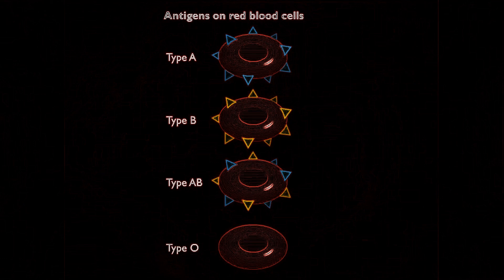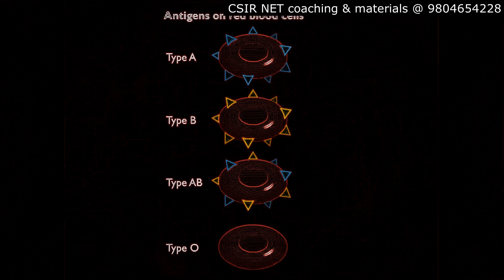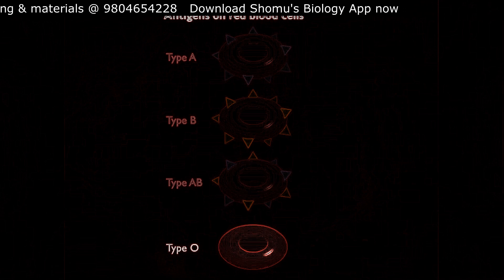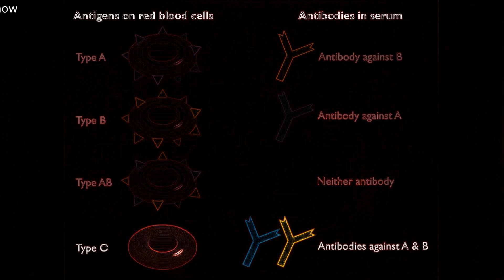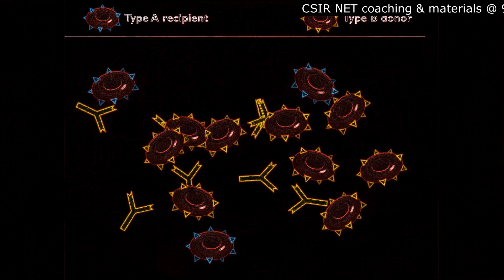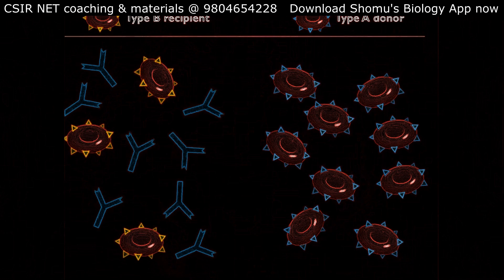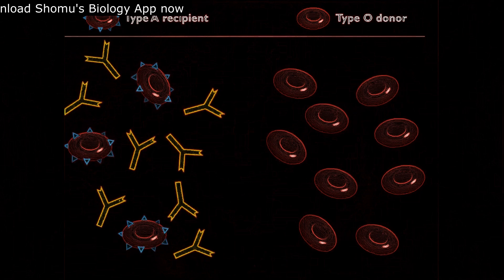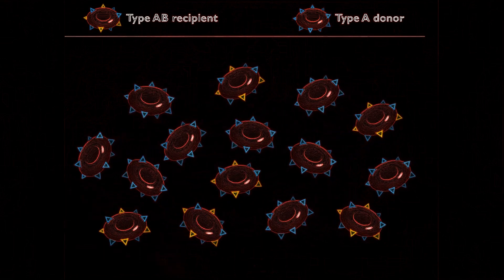Type 2 hypersensitivity reaction animation | Shomu's Biology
Type 2 hypersensitivity reaction animation | Shomu's Biology - This lecture explains Type 2 hypersensitivity reaction animation | Shomu's Biology.